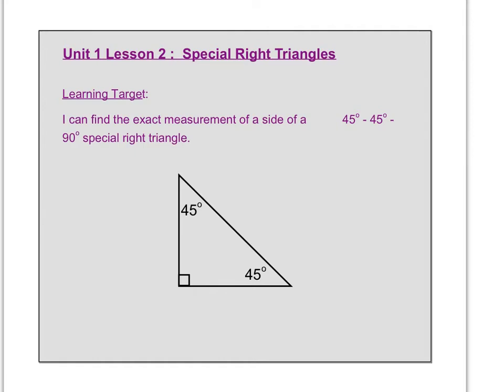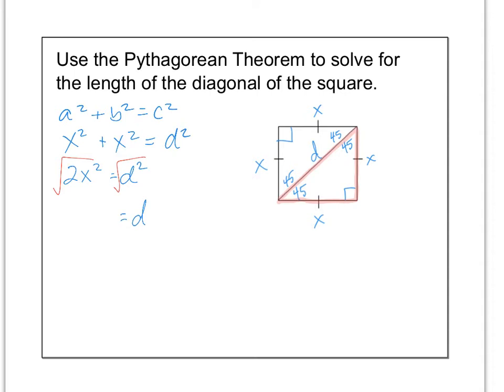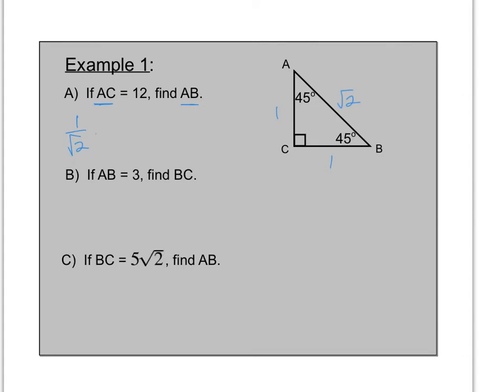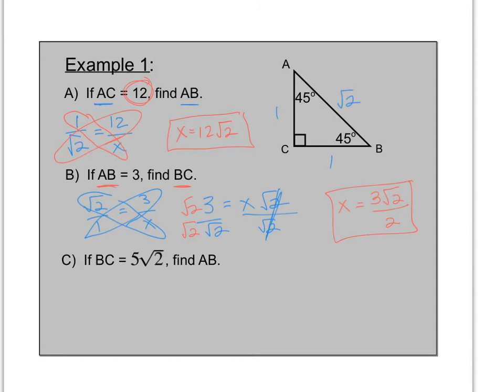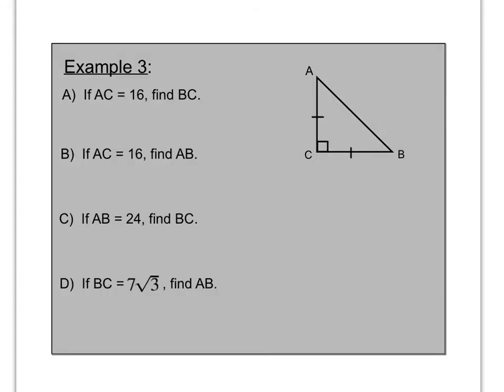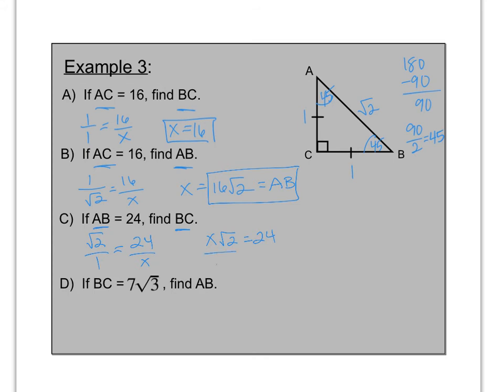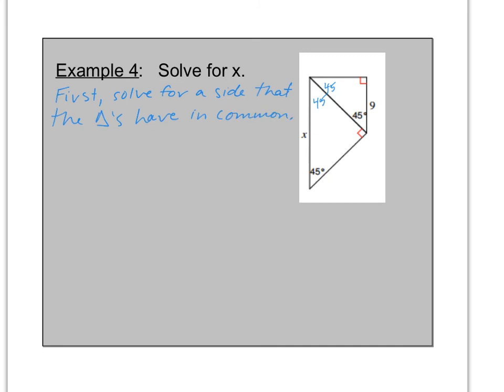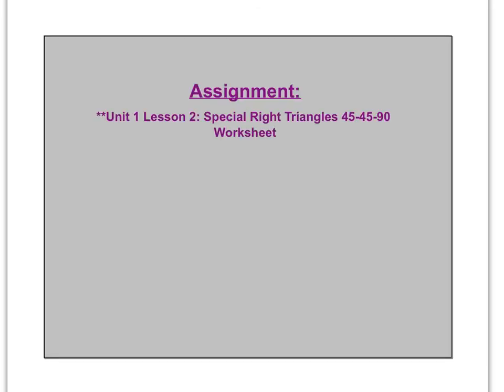Unit 1 Video 2 - Trigonometry